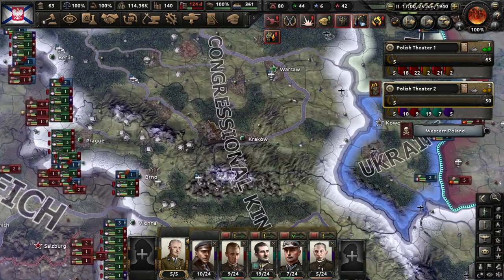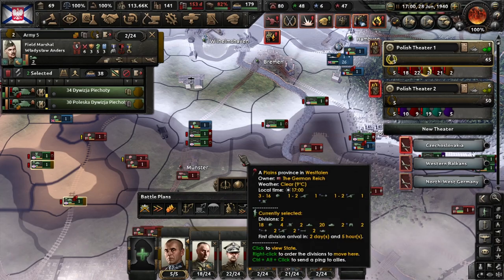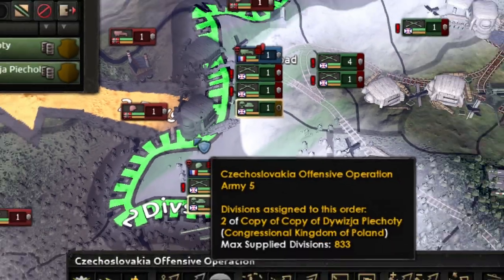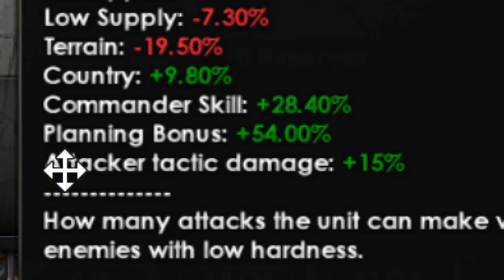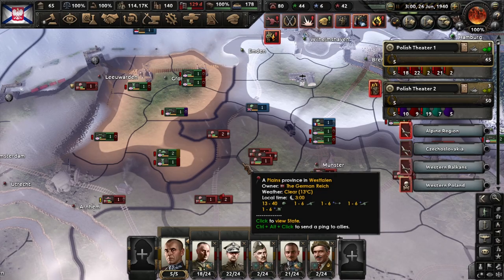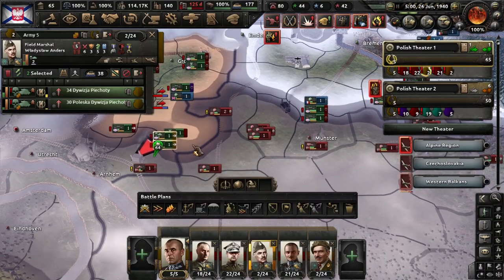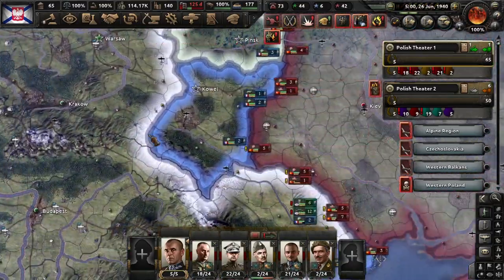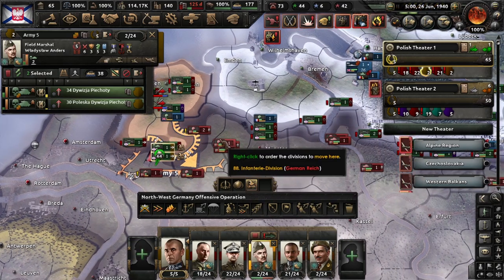Why do I disable the frontlines for defense ? (HOI4 Tips)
When you are on the attack you do have the frontline set up but on the defense you turn them off. Are they bad on the defensive?

 Light tank division template for blitzkrieg  '36 (democratic France).

Best Tank Design for use  with Special Forces for Hearts of Iron 4

What is Organization (ORG) and why I do not care much about it in Hearts of Iron 4

How tu upgrade your ships in HOI4. Refit ships HOI4. Hearts of iron 4 upgrade ships.

A short Hoi4 naval invasion guide. Naval Invasion tutorial with some extra  tips to naval invade tough targets.